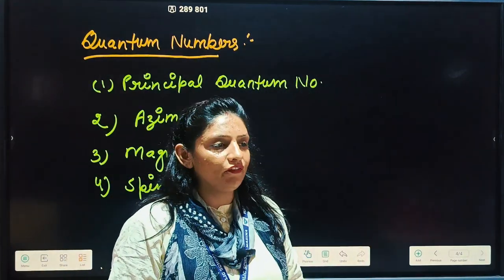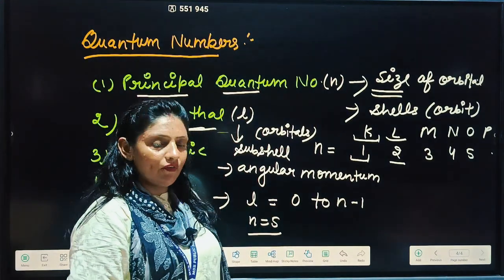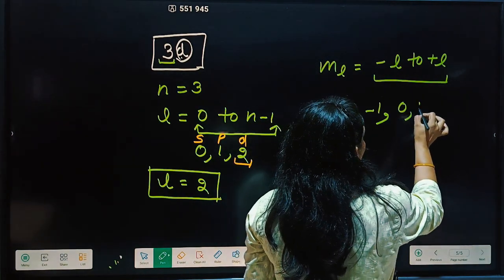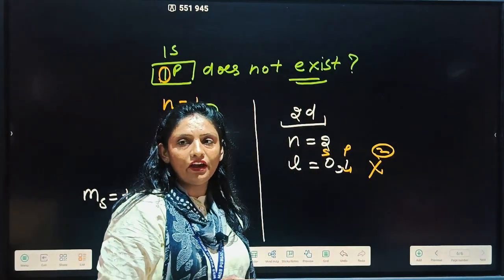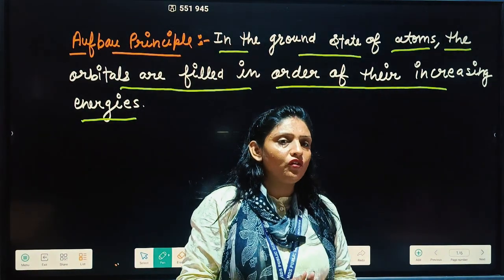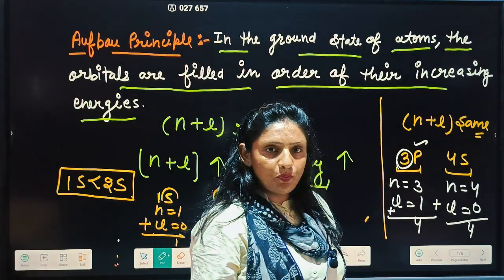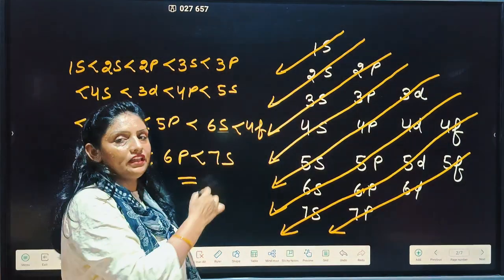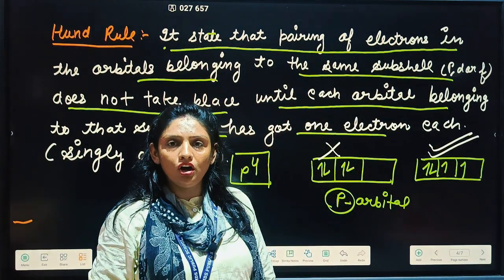Quantum Numbers - Structure Of Atom | Class 11 Chemistry | CBSE 2024-25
✔️ Class: 11th
✔️ Subject: Chemistry
✔️ Chapter: Structure Of Atom (Chapter 2)
✔️ Topic Name: Quantum Numbers
✔️ Topics Covered In This Video: In this informative session, we unravel the principles that dictate how electrons occupy atomic orbitals, shaping an atom's properties. Join us as we explore the intricacies of electron spin, pairing, and distribution, as well as the significance of Hund's Rule in determining electron configurations. Our expert presenter will guide you through detailed explanations, shedding light on these fundamental rules that underpin the behavior of electrons within atoms. Be prepared for upcoming  Class 11 Chemistry exams. Learn more in this detailed lecture.
Introduction: Quantum Numbers
Quantum Numbers
Website Overview

Quantum numbers structure of atom class 11 chemistry chapter 2 solutions
Quantum numbers structure of atom class 11 chemistry chapter 2 questions
Quantum numbers structure of atom class 11 chemistry chapter 2
quantum numbers chemistry class 11
quantum numbers chemistry class 11 notes
magnetic quantum number class 11